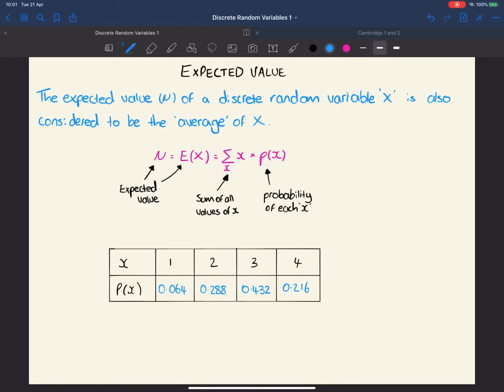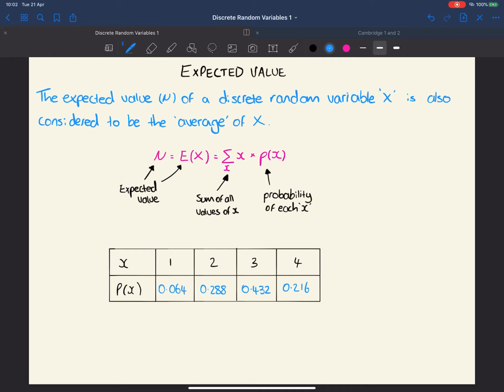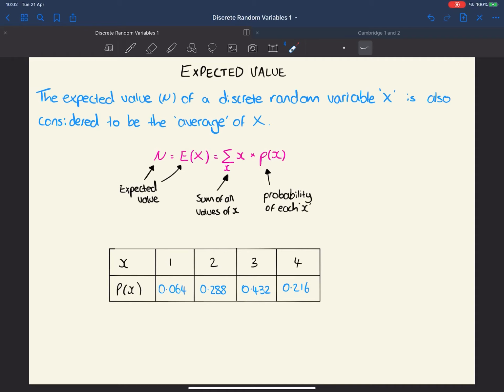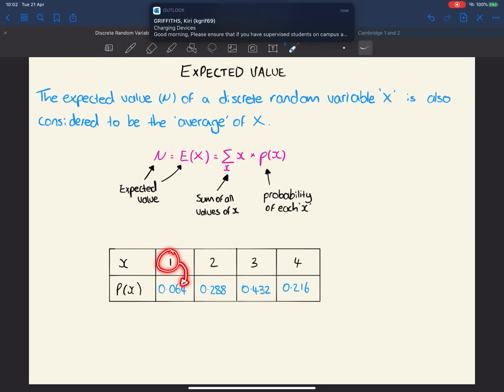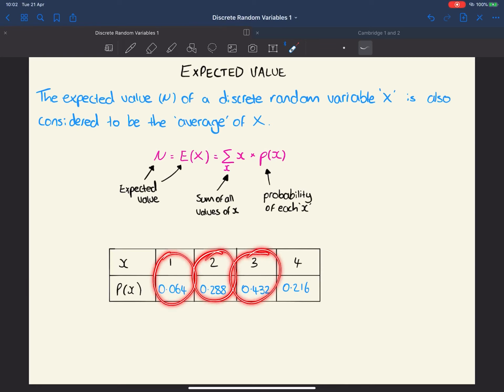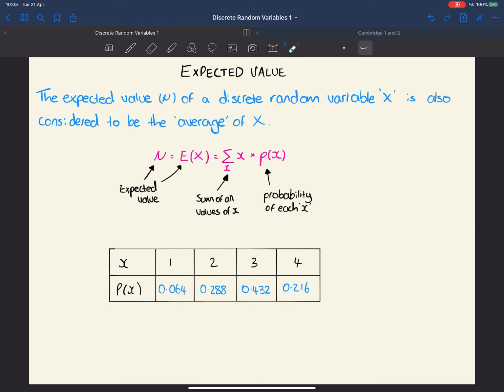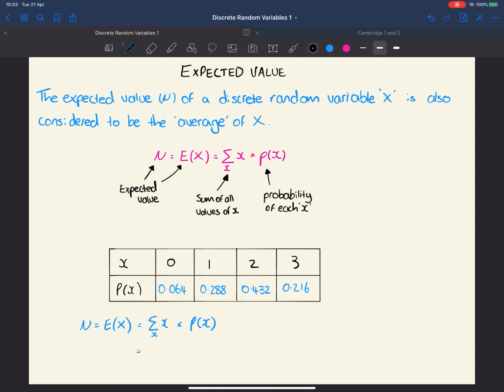Expected Value Definition and Quick Example